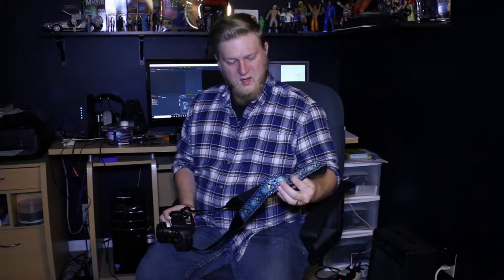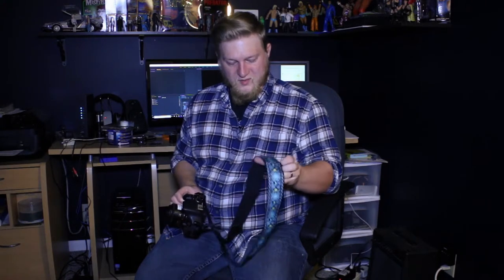Blue Woven Vintage Camera Strap - Most Beautiful Camera Strap EVER !!!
Made in the USA
100% Cruelty-Free
Express YOUR style with a HANDMADE & UNIQUE Camera Strap!
📷 Its adjustable strap can turn into a cross body style that will let your camera hang at your side, taking your camera out of the way while you're moving and looking for a nice shot.

📷 This Vintage-Inspired design s also incredibly soft and comfortable from the first time you wear your camera for a shoot.

📷 Our camera strap is designed to provide the same performance, reliability, and comfort to any camera model.